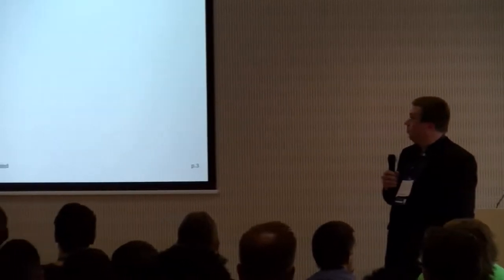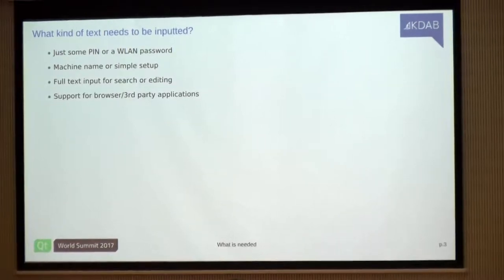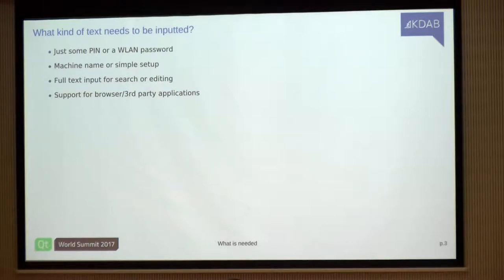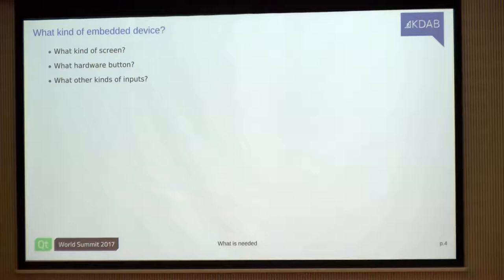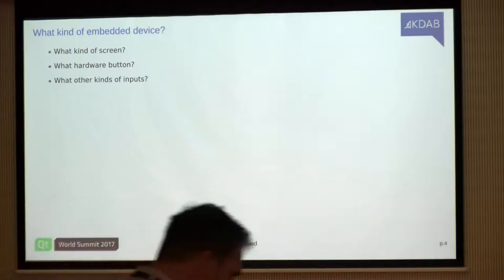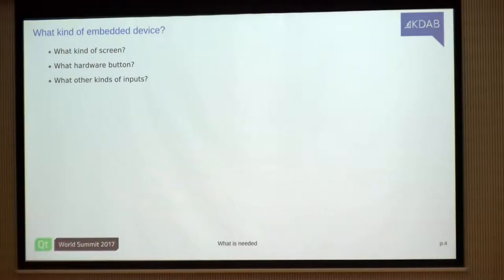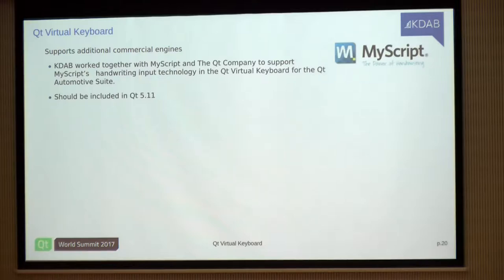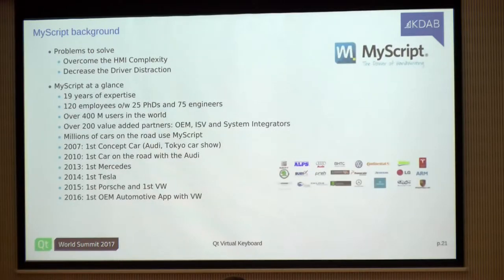QtWS17 - Using Virtual Keyboards on Qt Embedded Devices, Jan Arne Petersen, KDAB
There is an increasing need to support text input via virtual keyboards not only on Mobile phones but also on embedded devices and in in-vehicle infotainment systems. Qt provides an input method API to provide exactly that support. We will look at the Qt API and show how it can be used from applications and how it can be integrated in different embedded device use cases with either single process fullscreen EGL or in a multi process Wayland compositor scenario. We will have a look at some virtual keyboards like the Qt Virtual Keyboard and other open source solutions. We will look at some advanced features of virtual keyboards like support for different layouts, support for text correction and prediction, support for handwriting and support for multiple languages especially CJK languages.